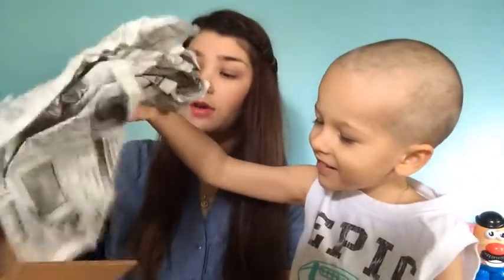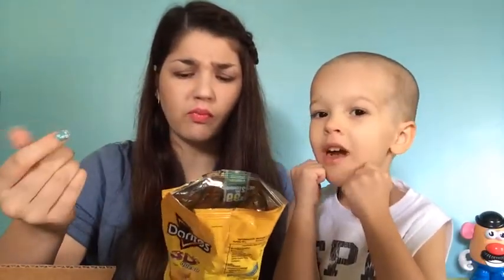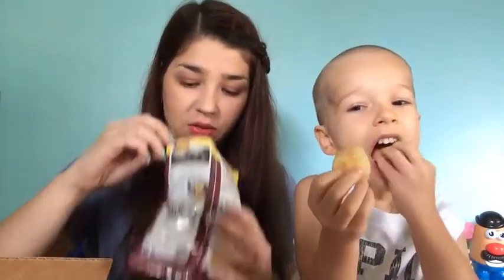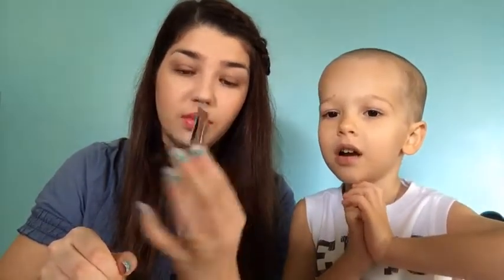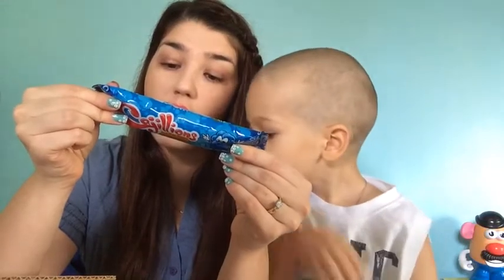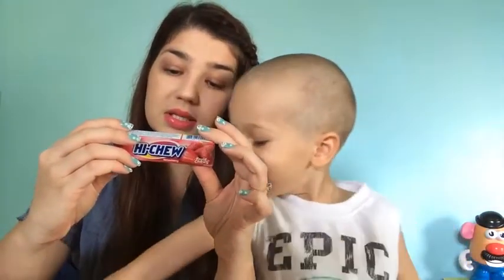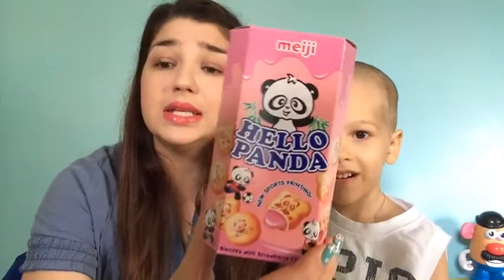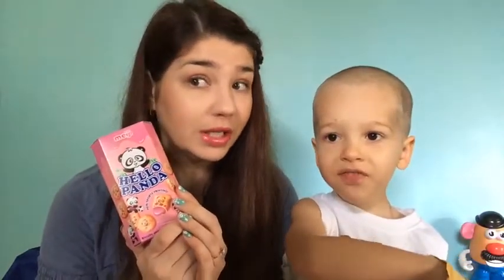MunchPak Unboxing September 2014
- New & popular snacks from around the world, STARTING AT $21!